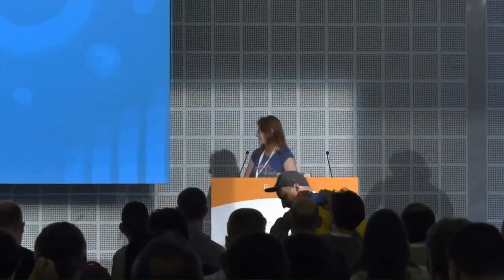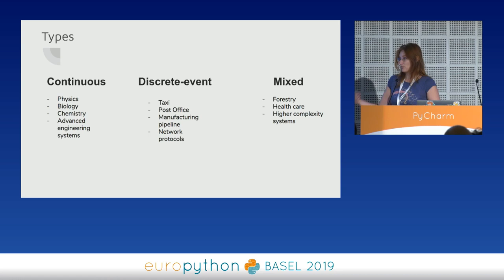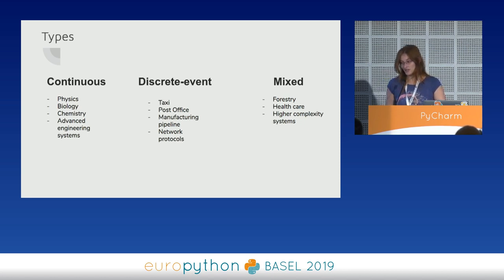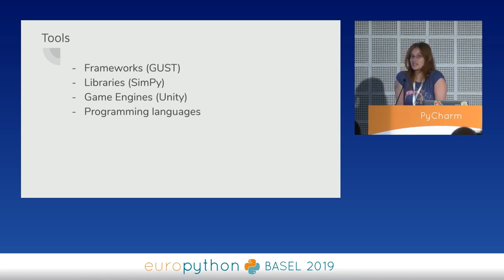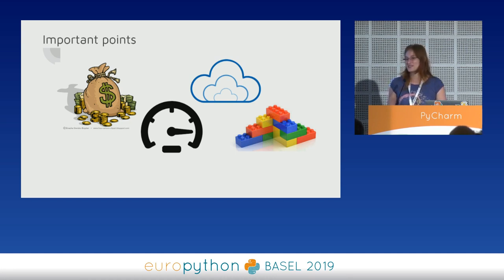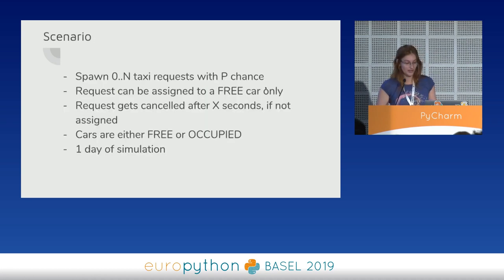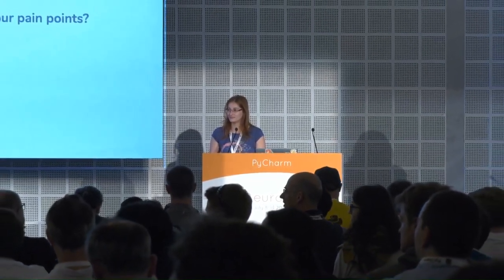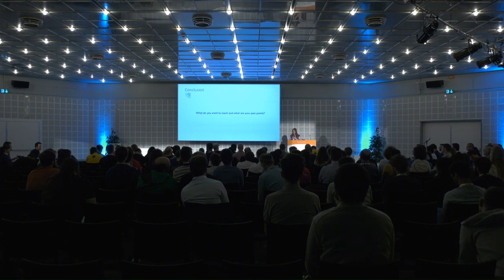Python vs Rust for Simulation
Python vs Rust for Simulation. Comparing both languages in writing a simulation engine. Both Python and Rust are getting more and more popularity.

Both Python and Rust are getting more and more popularity. Although it is unfair to compare them directly, this talk aims to provide a clear comparison with a pre-defined criteria applied to a specific use-case.
Writing a simulation engine is very similar to writing a game engine and requires certain features from a language or framework.
Possible comparison criteria:
1. Performance
2. Simplicity
3. Amount of code necessary for a MVP
4. Utilities: docs, tests, profile
5. Compatibility

EVENT: EuroPython 2019

SPEAKER: Alisa Dammer